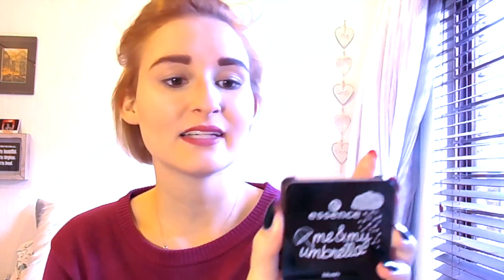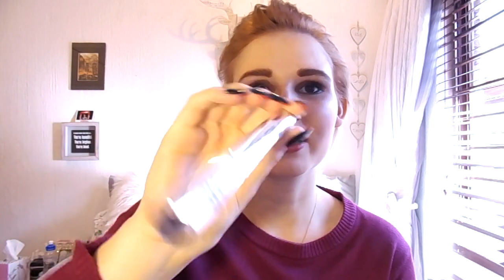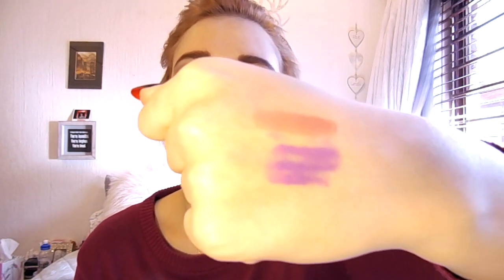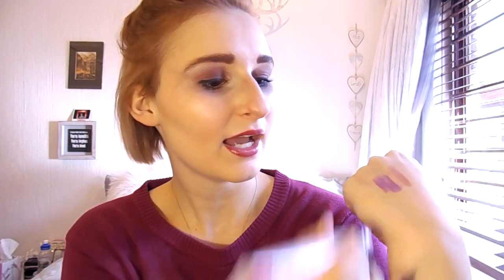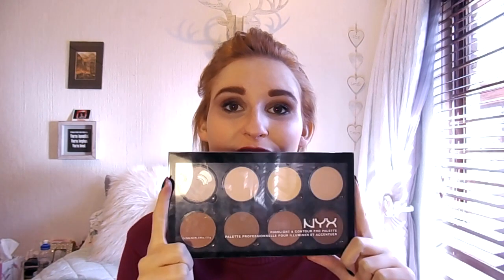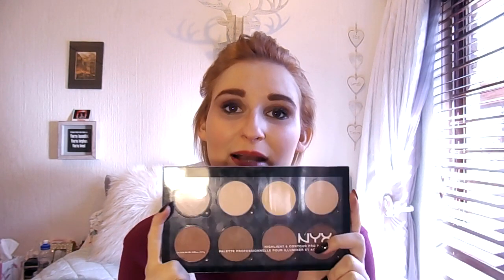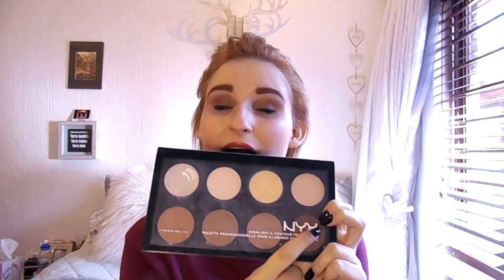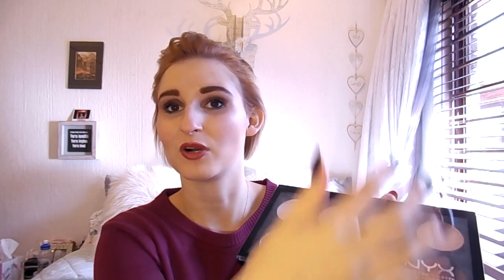MAY FAVOURITES AND NEW IN I WHAT I LIKE AND WHAT I DON'T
All my May favourites and everything thats new in. A bit of a twist on the usual 'favourites' video as I share new, unused products and sort of smash them on my face.